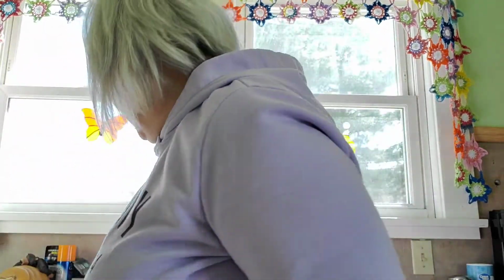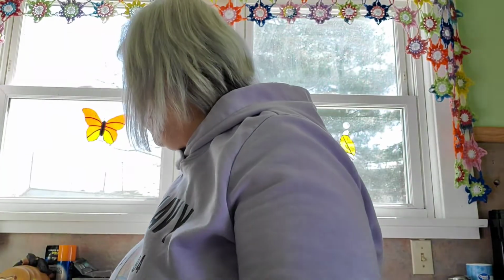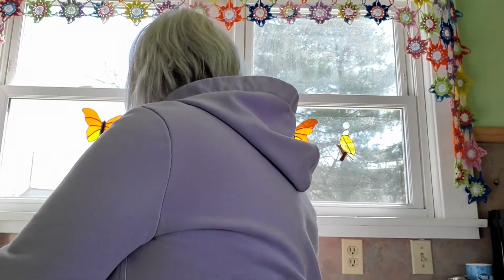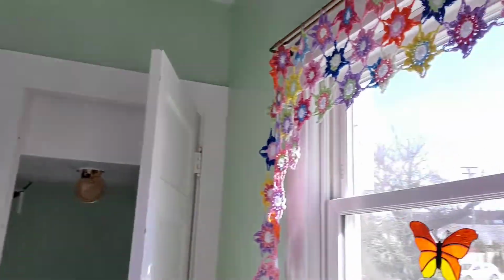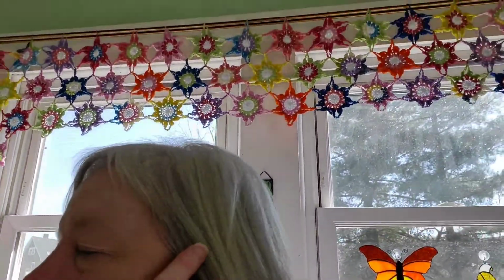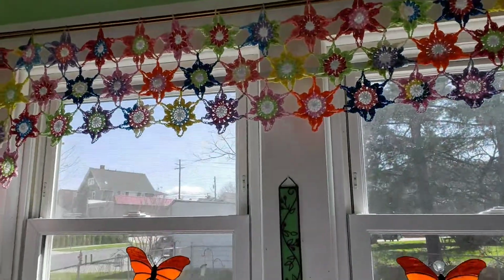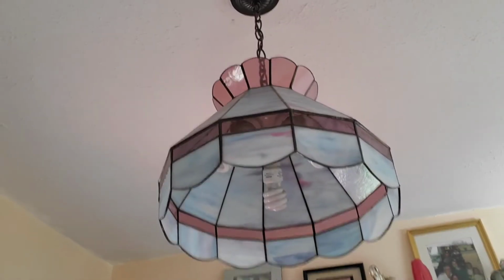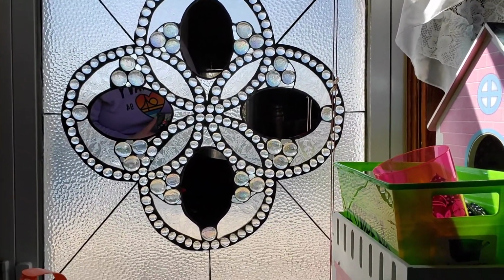Charmed Chatter #43 Finished curtains!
Hello Everyone,

I finished the curtains! I couldn't wait to show you. I forgot to mention that there are 79 flowers in them. Thanks for joining me. Stay safe.
Happy Hooking,
Lynette

charmdgrammy
charmedgrammycrochet group